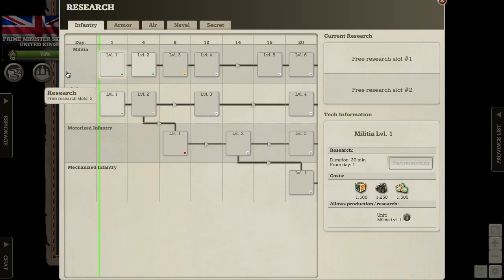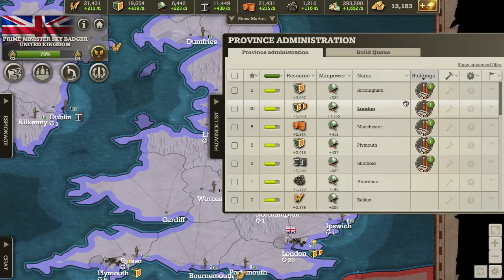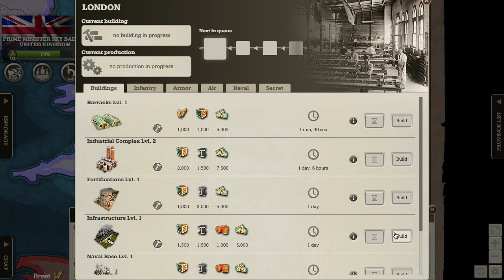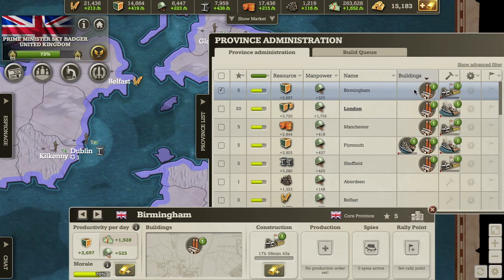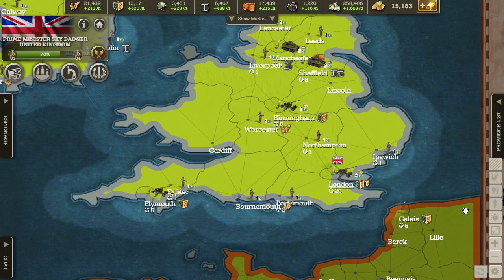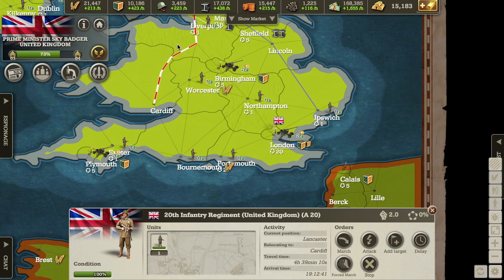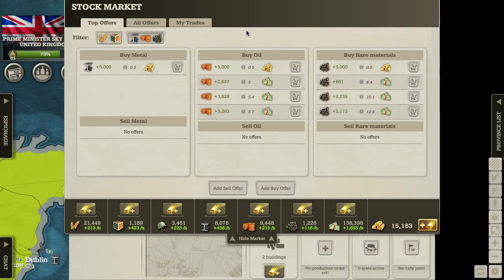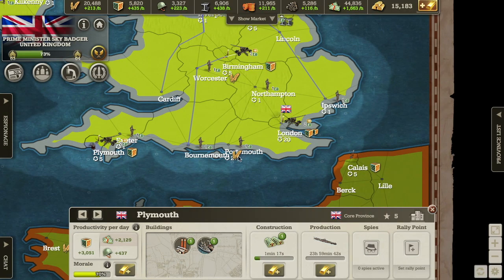Call of War 1942 UK VS Germany, Day 1, EP1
New let's Play!!!